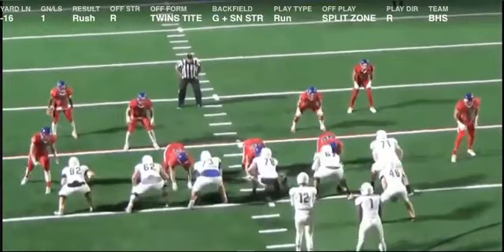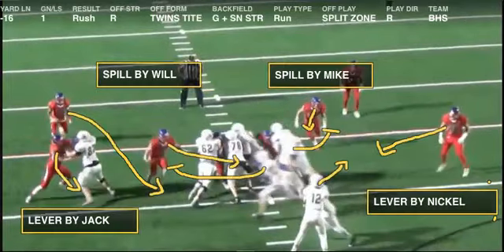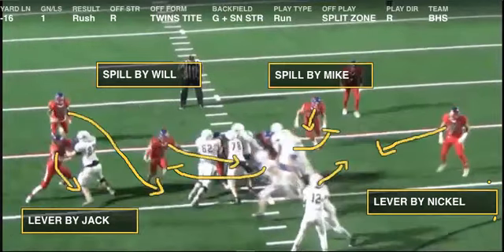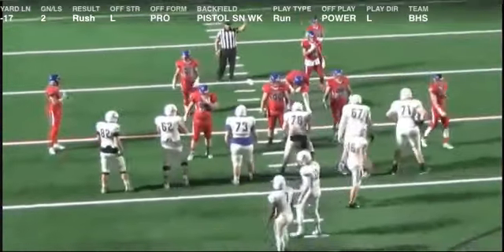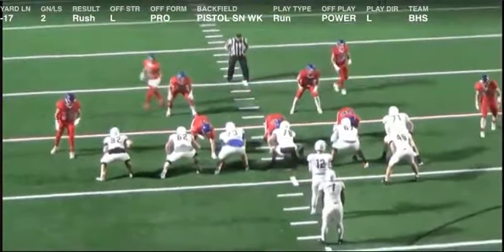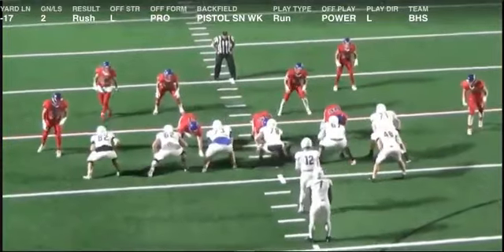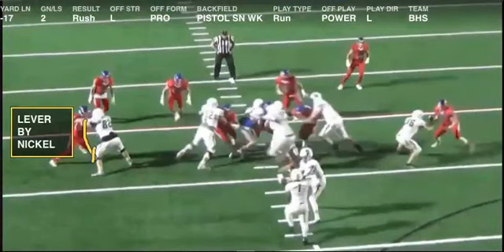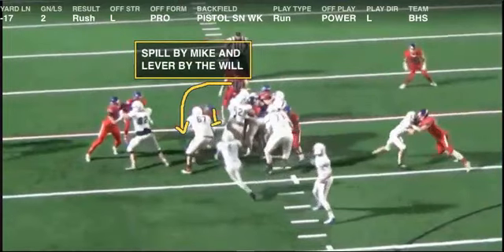Lever, Spill Techniques